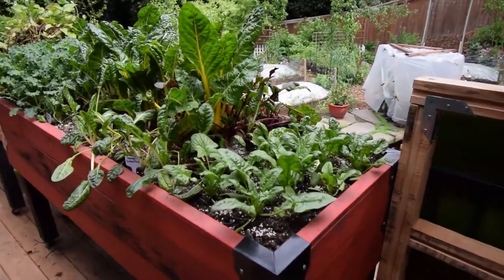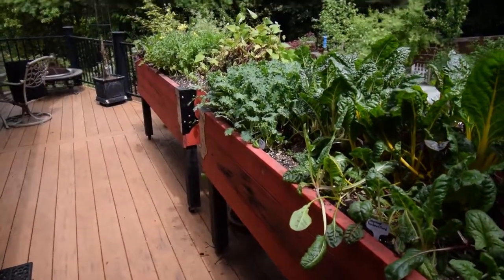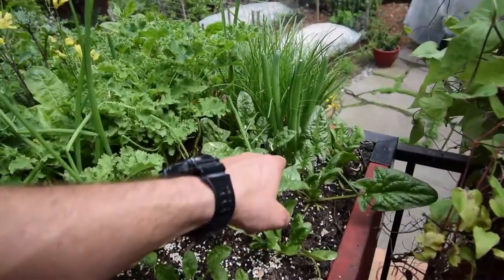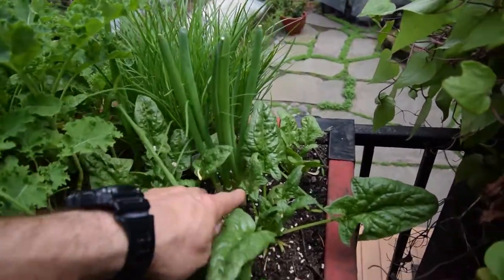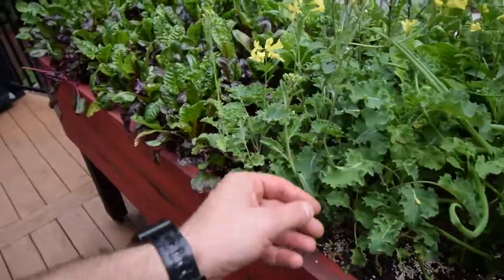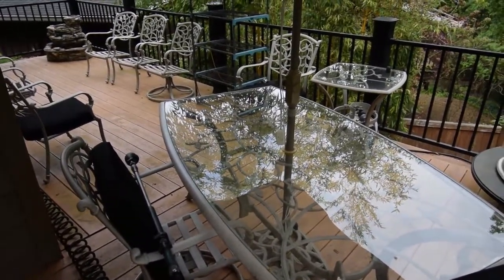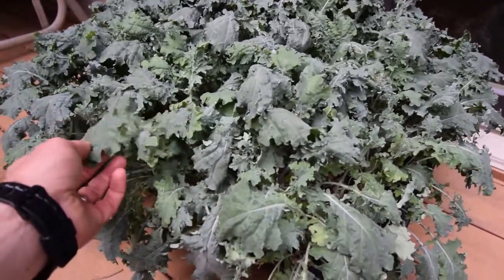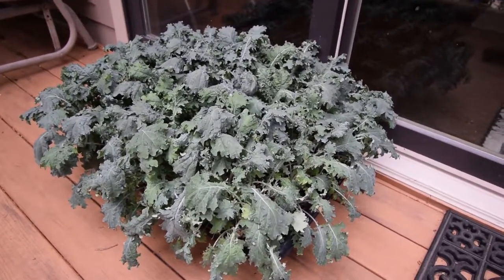Lower deck raised garden boxes update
Hi Everyone, quick update for the progress of plants in our raised garden boxes on one of our homestead backyard decks. Enjoy the video update! :-)